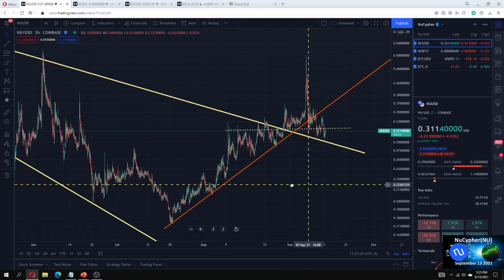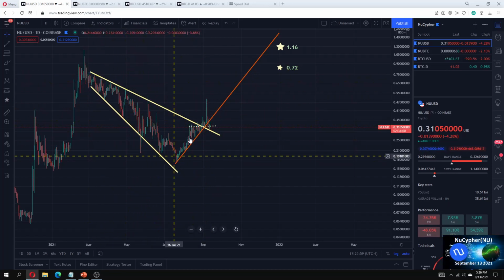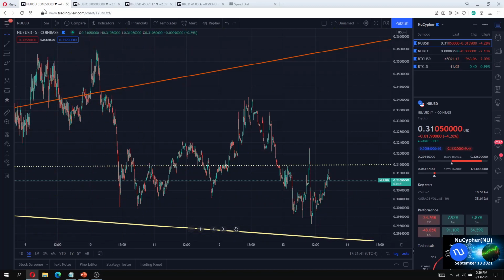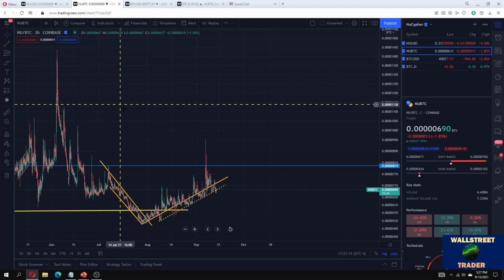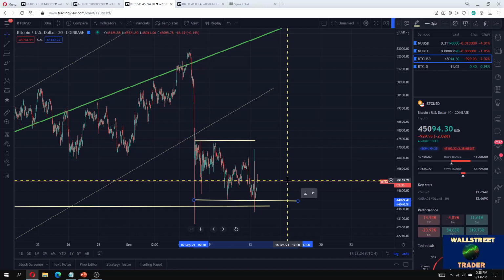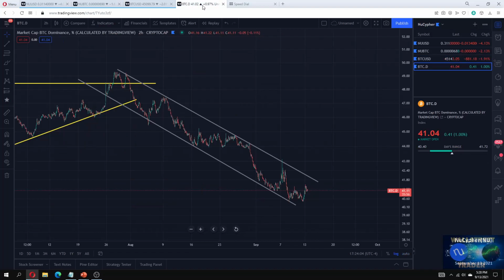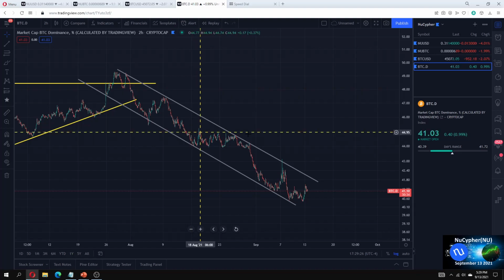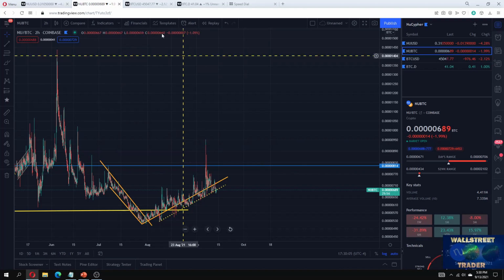Nucypher $NU NU - NUBTC still bullish trend